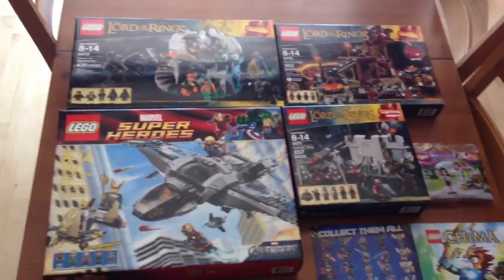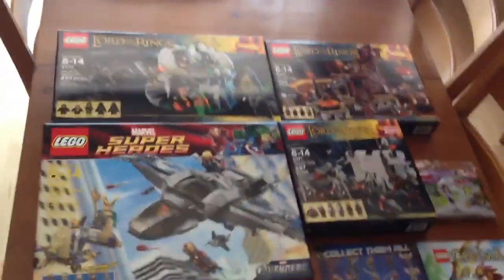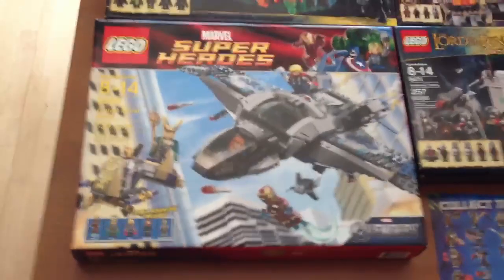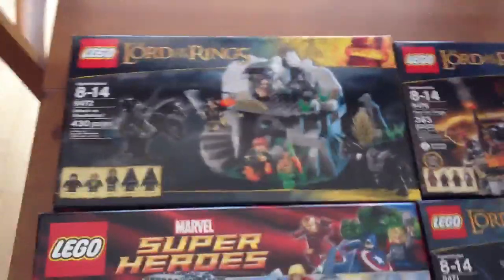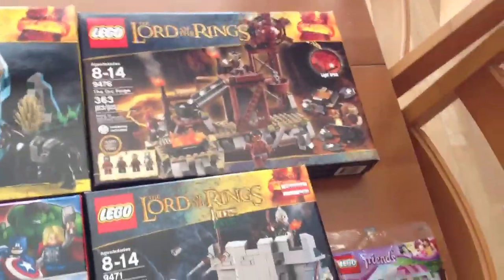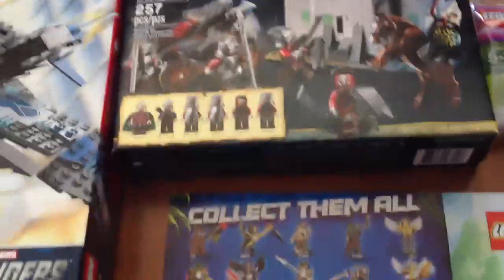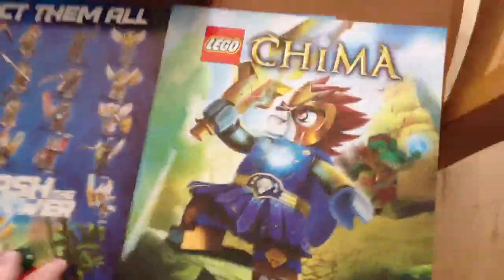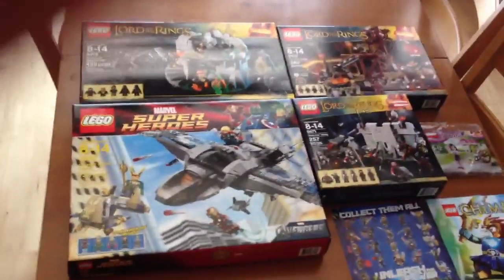BEST LEGO CLEARANCE HAUL EVER!!!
LEGO CLEARANCE IS AWESOME! THIS IS THE BEST CLEARANCE I'VE EVER FOUND FOR LEGO! I'M SO HAPPY! ALL FROM TARGET!!! AND ALL IN CAPS!!!
Today, I found...
9476 Orc Forge for $18!
9472 Weathertop for $21!
6869 Quinjet for $21!
And a 30106 Friends polybag for regular price, and a 9471 Uruk-Hai Army set a couple days back for $21!
just2good LEGO Hauls/Pickups #7 (Haul #5)